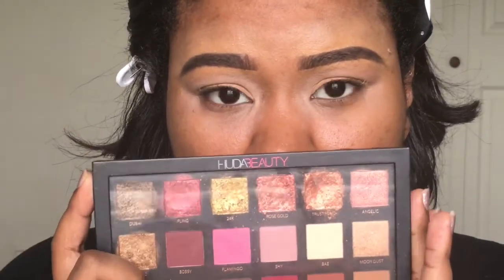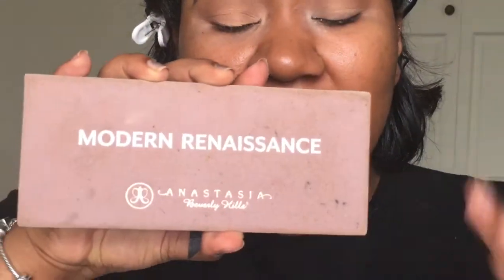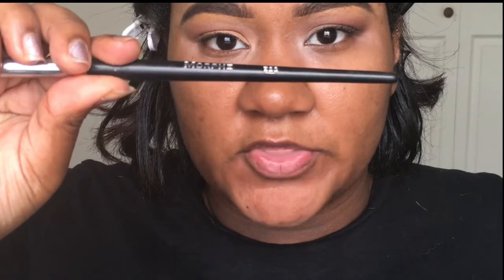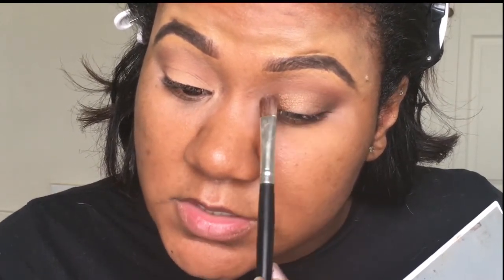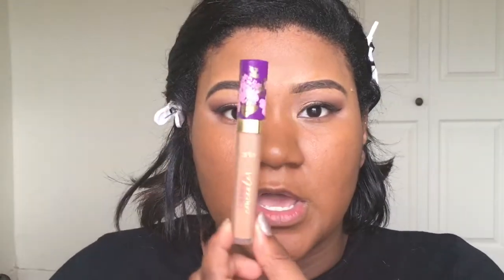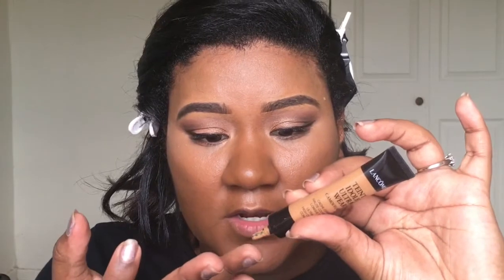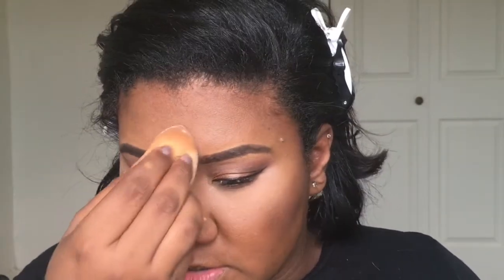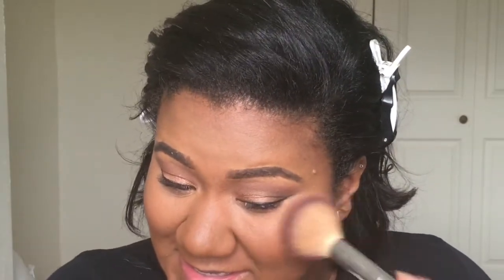Lazy SEPHORA Work Makeup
Hey guys!! This is my first video and I had such a blast doing it.